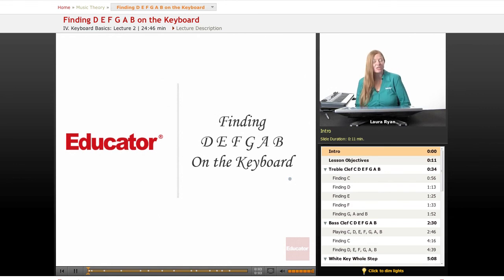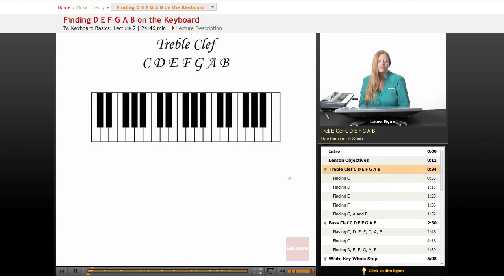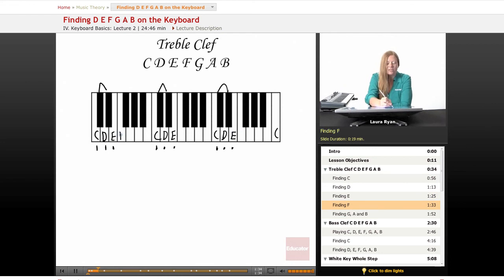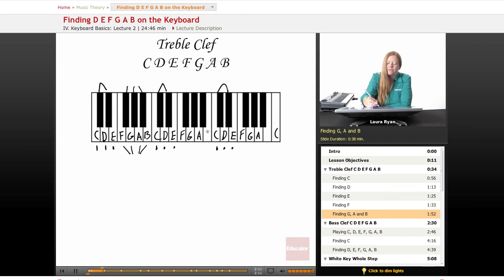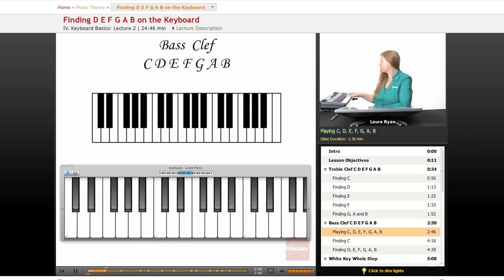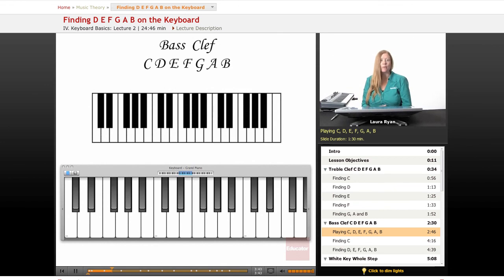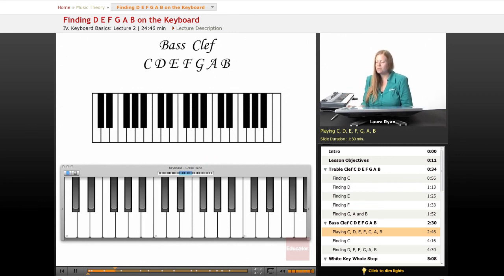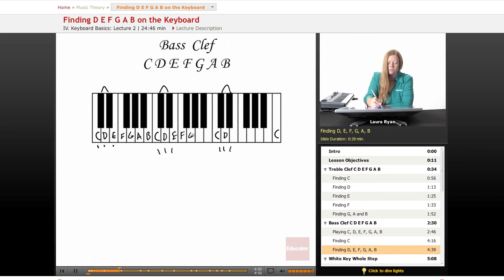Music Theory: Finding D E F G A B on the Keyboard